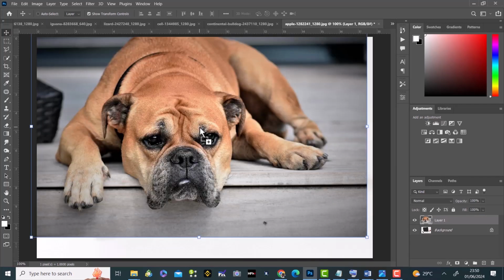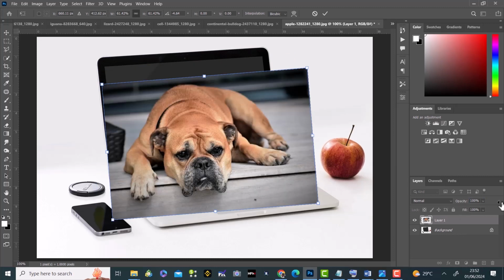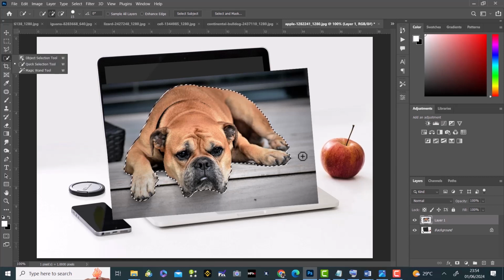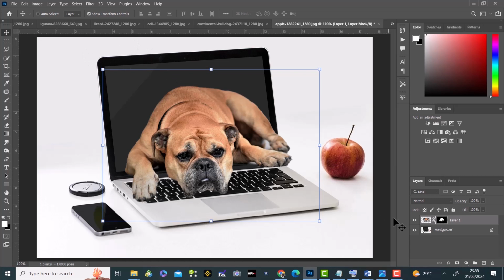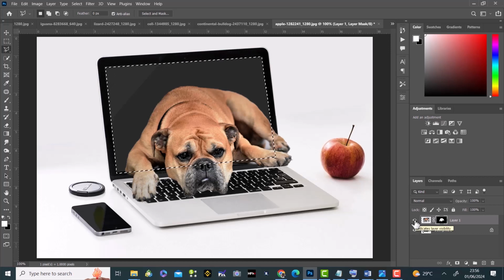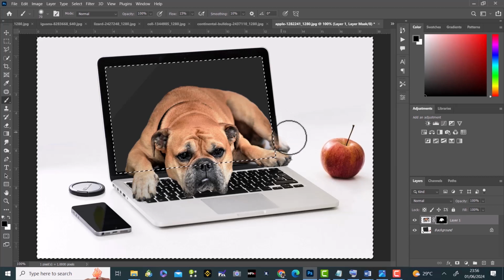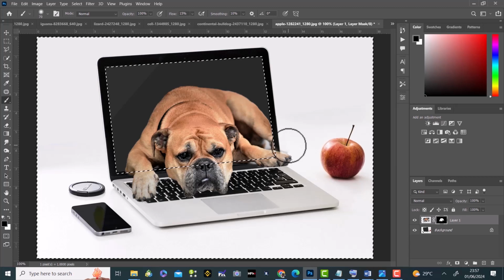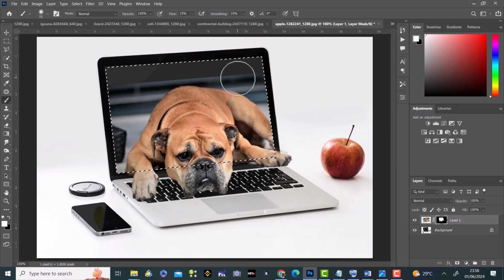Uncover The Magic of 3D Pop Out in Photoshop| Photoshop Tutorial for Beginners made easy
in this video you will learn how to create a POP OUT effect using Photoshop.